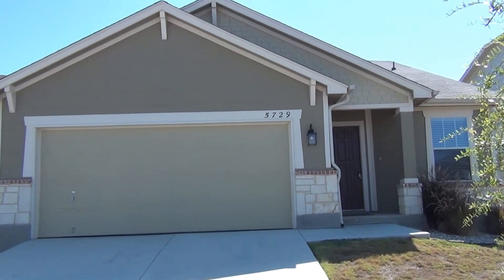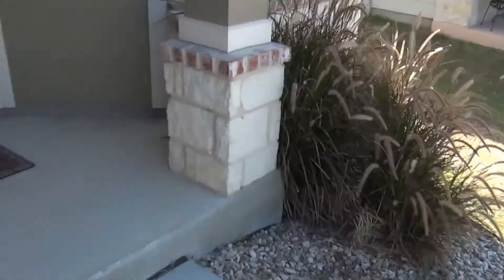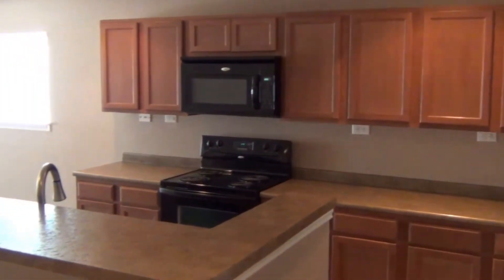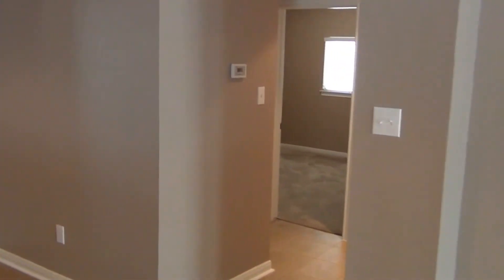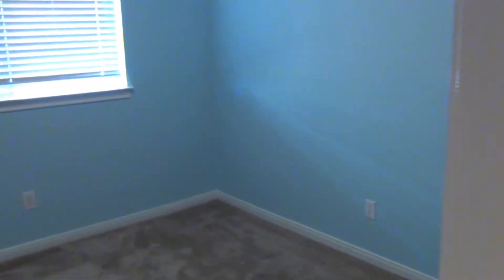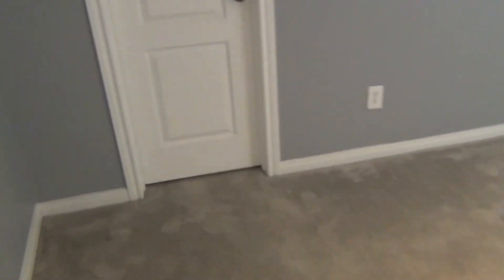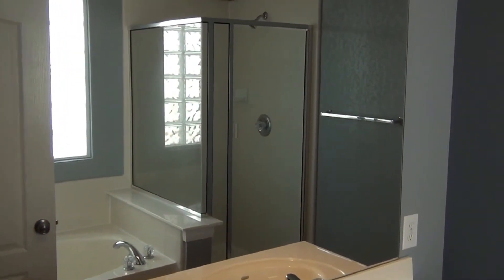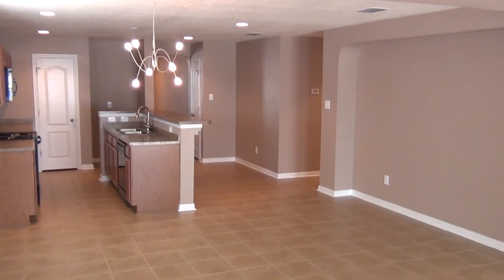Schertz Cibolo Homes for Rent 3BR/2BA by Schertz-Cibolo Property Management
This video walk through tour of 5729 Maxfli Drive, Cibolo, TX 78108 is one of our available Schertz Cibolo homes for rent. Lots of upgrades have been added to this wonderful home including the tiles, paint, carpets, window treatments, appliances, lights, and a very nice floor plan! There is also an upgraded master bath with separate garden tub and shower. The eat-in kitchen area with breakfast bar makes this a great family home. There is also an extended patio with evening shade. Schertz Cibolo homes for rent like this don't last!

RentWerx San Antonio is the expert in Schertz-Cibolo property management. Check our website to see what makes us the best in Schertz-Cibolo property management.